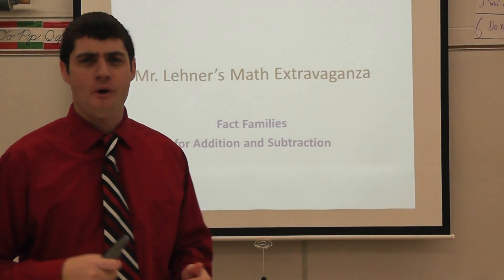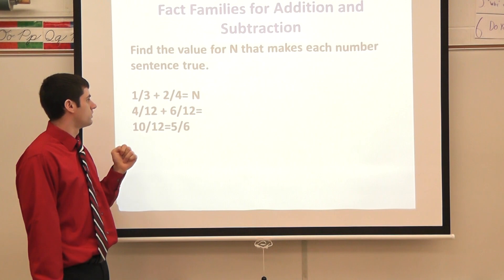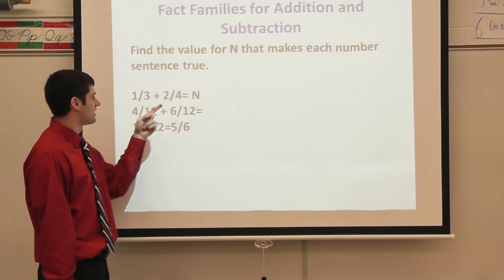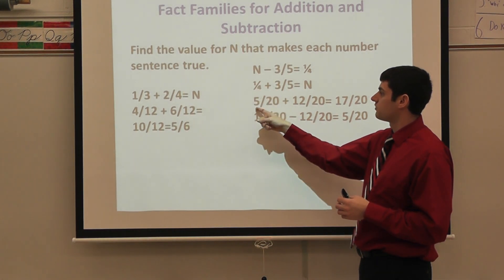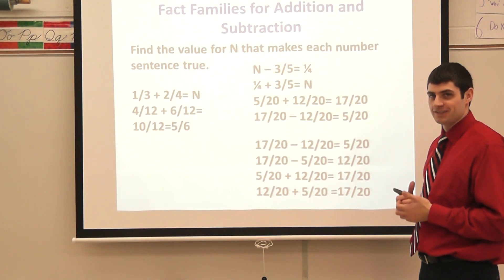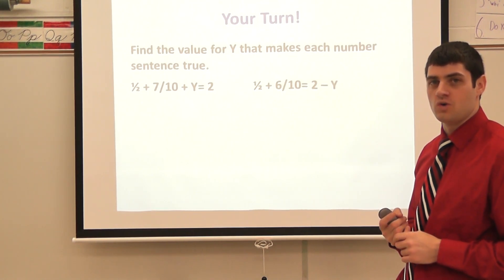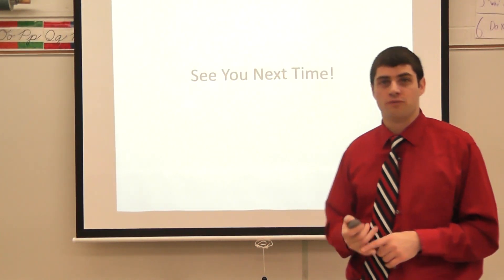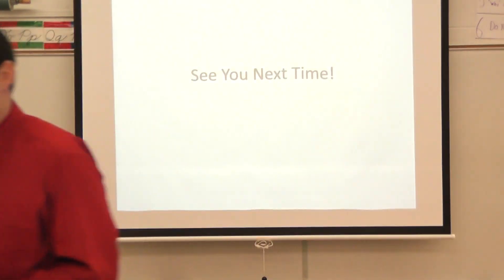Let's Be Rational Problem 4.1 Fact Families for Addition and Subtraction